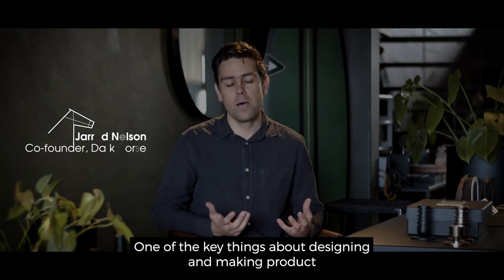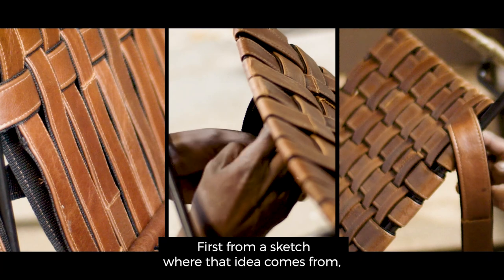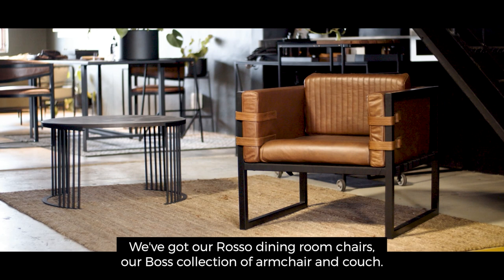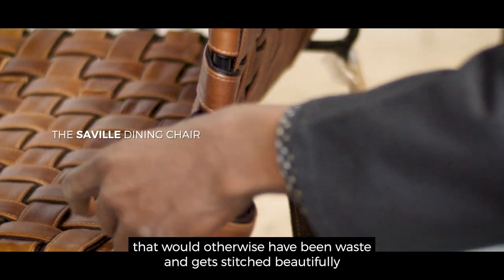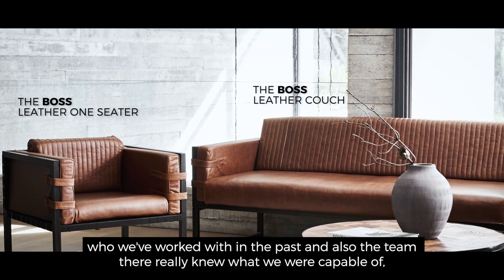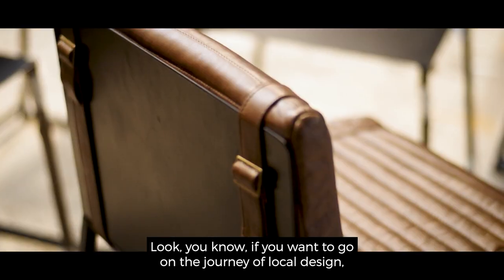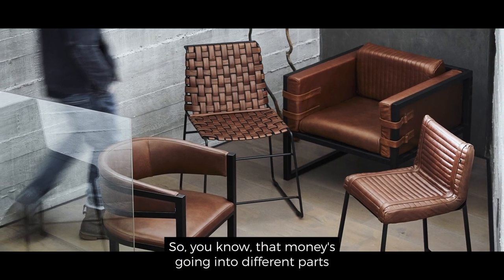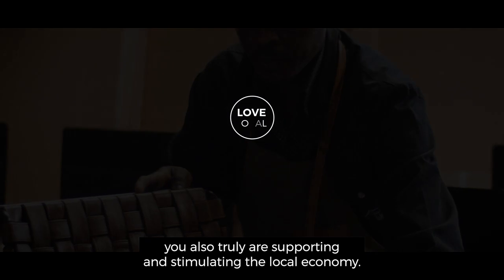Introducing The Dark Horse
“With a focus on bold design that balances strong lines and refined craftsmanship, we’re always pushing to craft new pieces that will be unique and pay homage to quality materials.”

Available online and in these @homelivingspace  stores: Kramerville; Sandton; Melrose Arch; Gateway; Century City Boulevard; Somerset Boulevard.